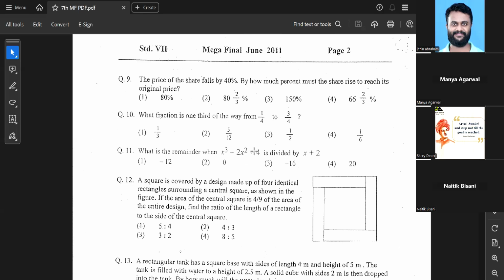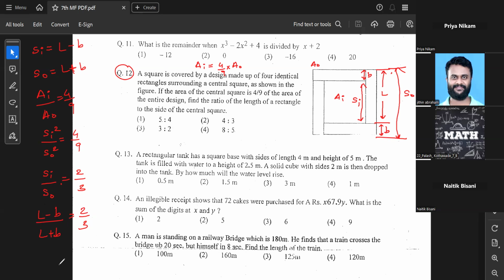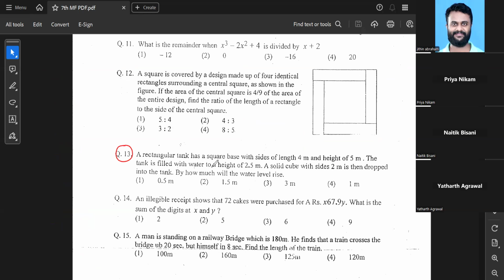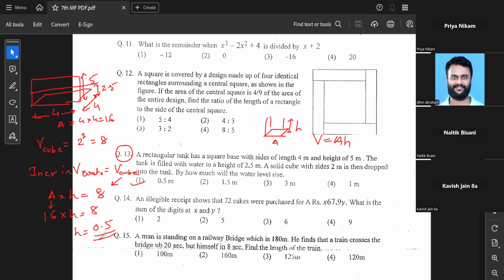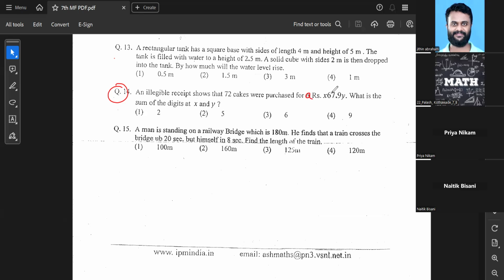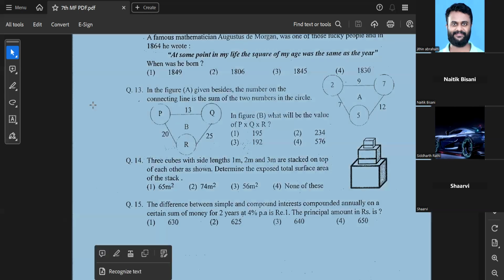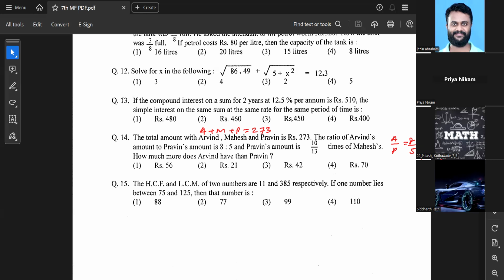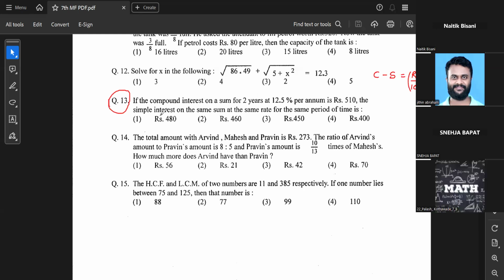class 9/part 2/IPM MEGA FINAL 7TH STD CLASSES/Institute for promotion of mathematics classes